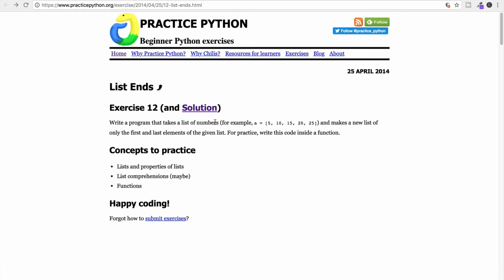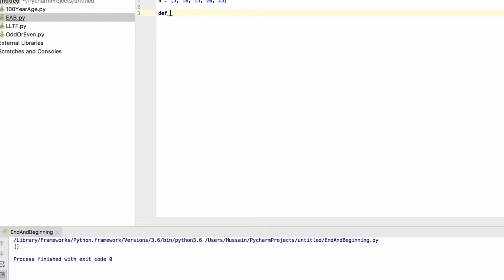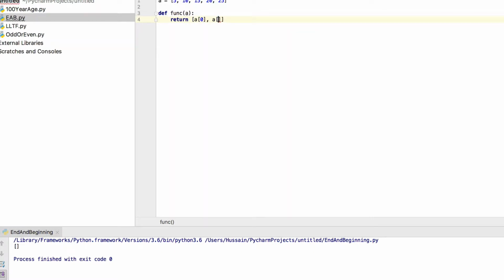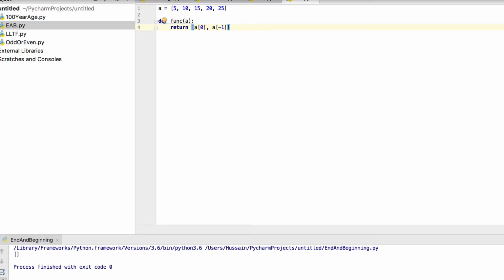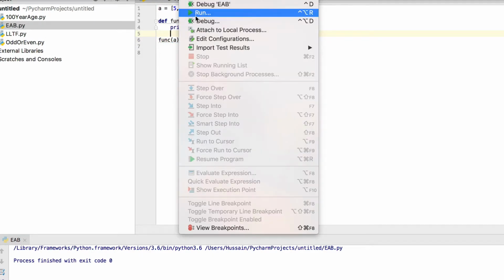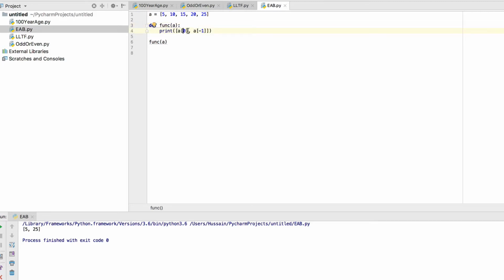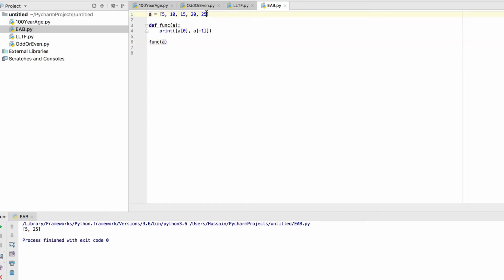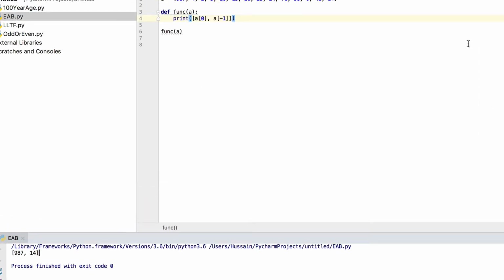Practice Python - Slicing Lists.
Practice Python - Slicing Lists.  Lists are a crucial part of learning Python programming, so along with the previous episode of this series, this episode goes through how to use lists in Python.